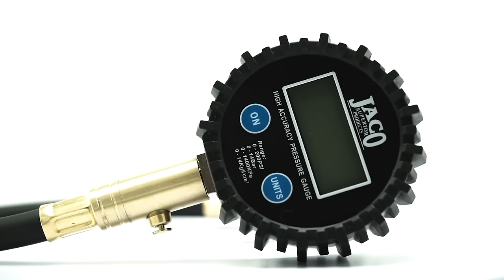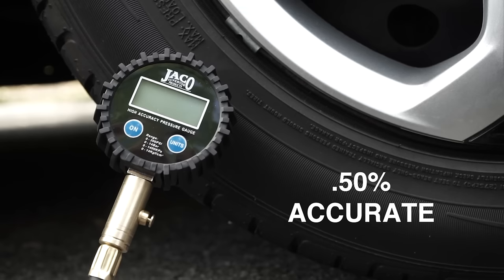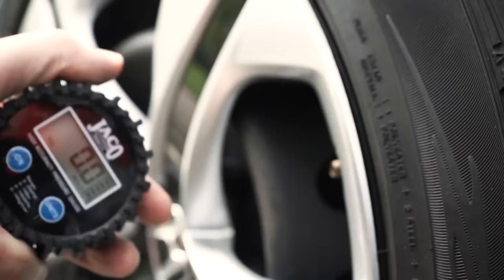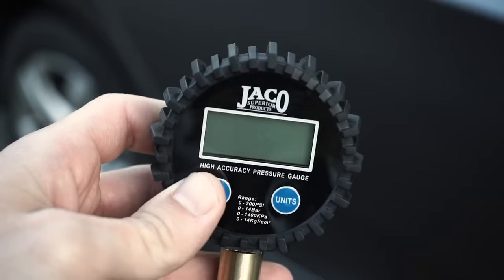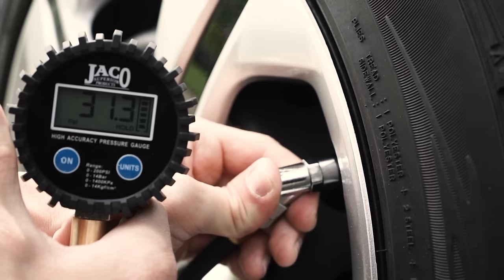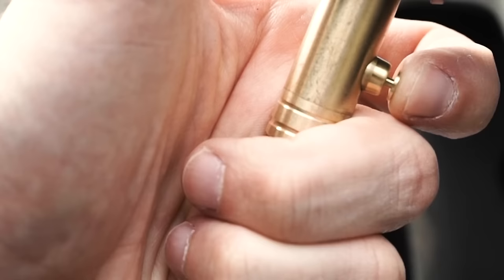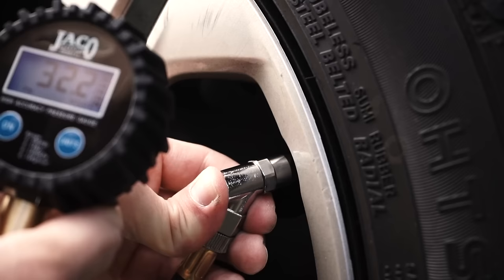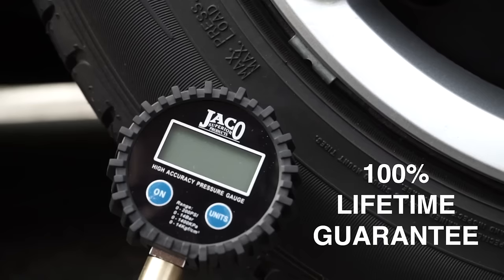Best Digital Tire Pressure Gauge | ElitePro™ Series by JACO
High accuracy digital tire gauge built to last a lifetime. Includes 100% Satisfaction Guarantee! Top-rated and award-winning gauge by JACO Superior Products.

*** NOTES ***
- 200 PSI range is ideal for cars, trucks, SUVs, bikes, motorcycles, campers, RV, trailers, spare tires, semi trucks, and more.
- Additional tire chucks for presta or dual wheel tires can be purchased separately from JACO.